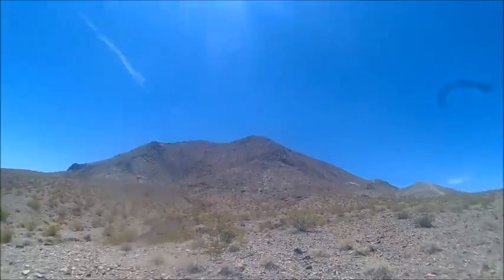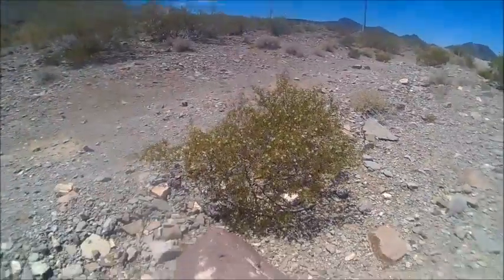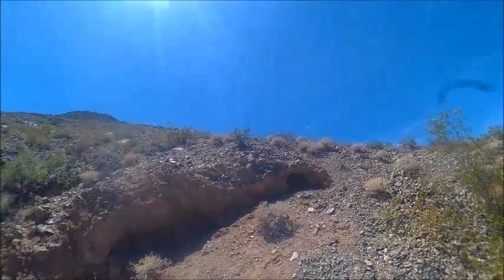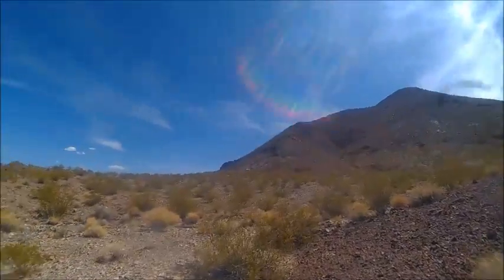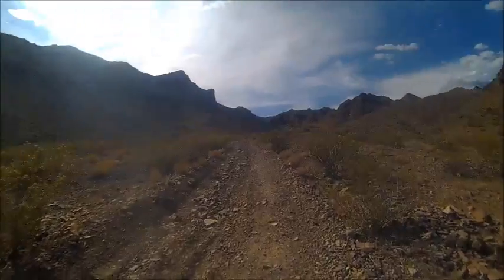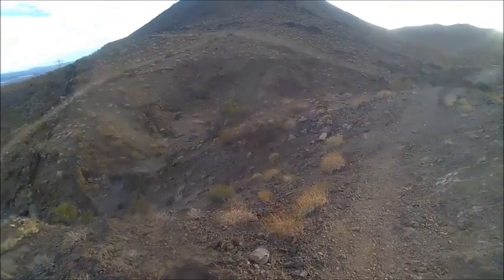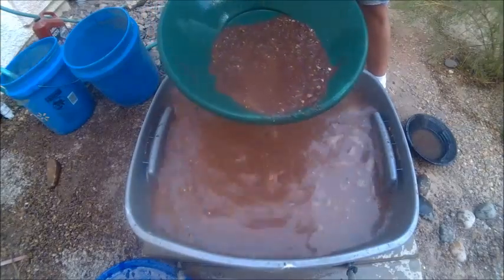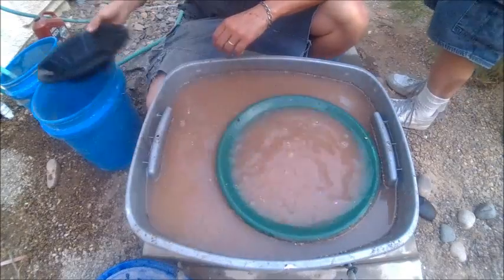Episode #14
inspecting a area i had not been to in some time